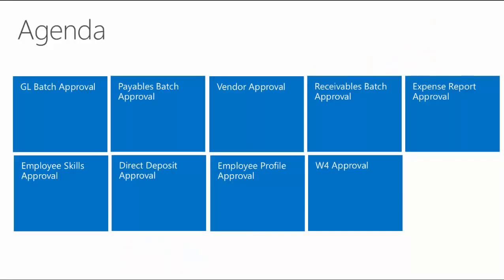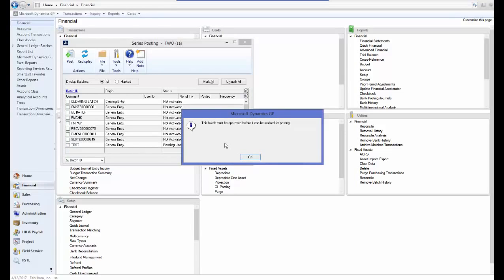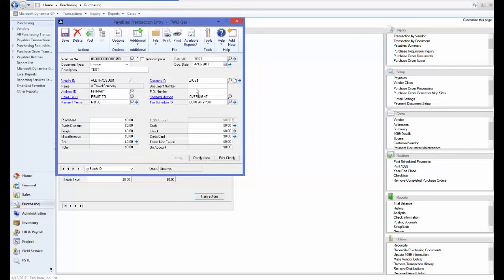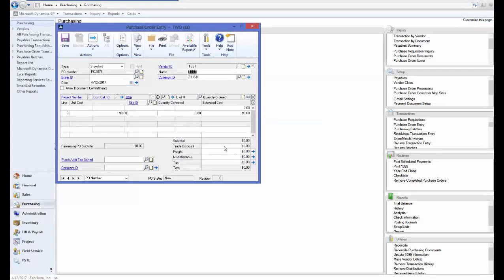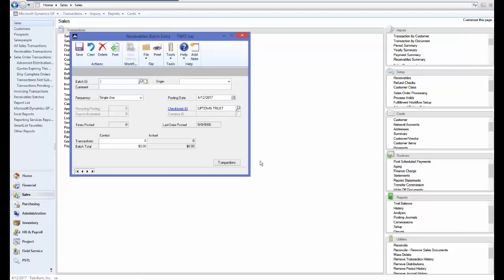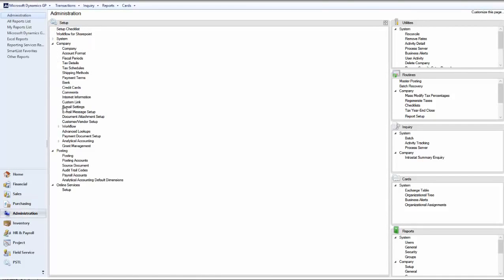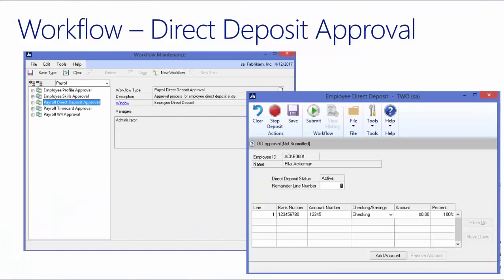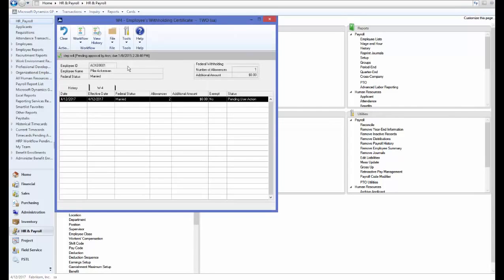Microsoft Dynamics GP 2015 New Features in Workflow 2 0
This video describes the new Workflow 2.0 features in the Microsoft Dynamics GP 2015.